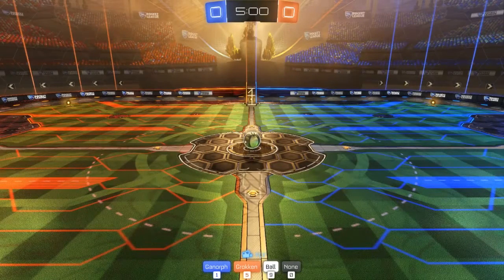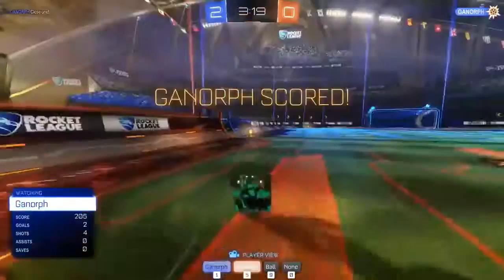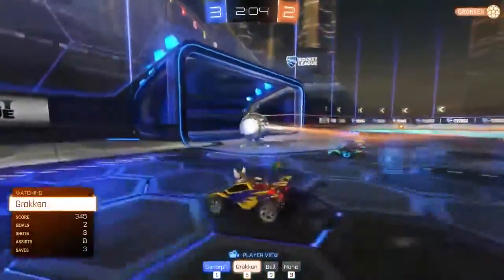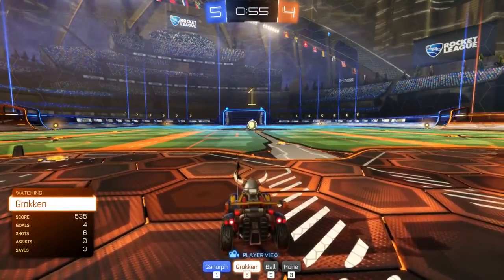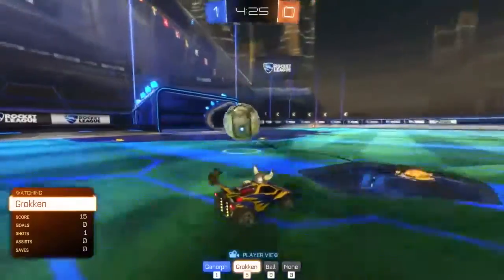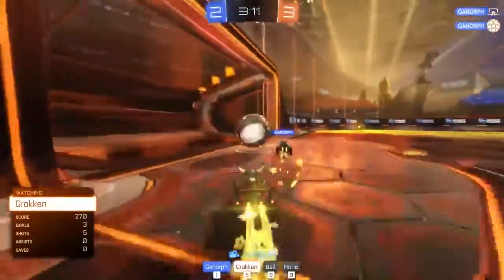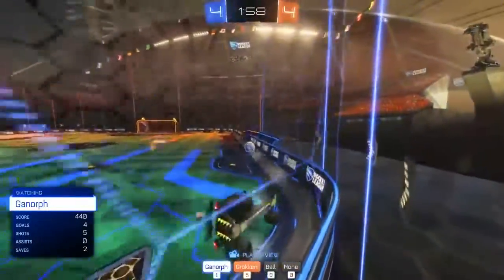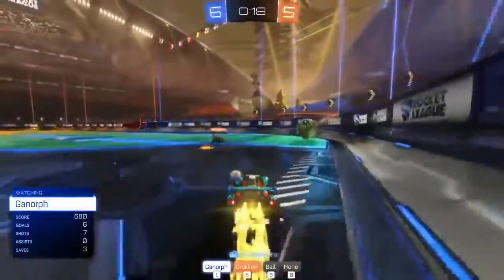Rocket League Shoutcast: ESL Aerial Cup #1 - Quarter-Finals: Ganorph v. Grokken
From Tuesday's livestream, Shalthis brings you the ESL 1v1 Aerial Cup tournament! Here, Ganorph and Grokken clash in the Quarter-Finals in a Best of 3 series!